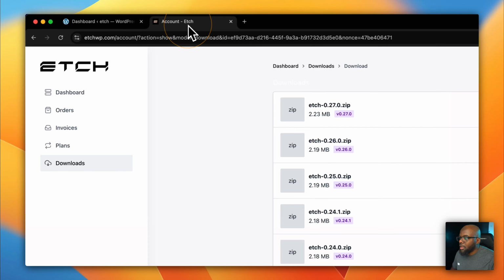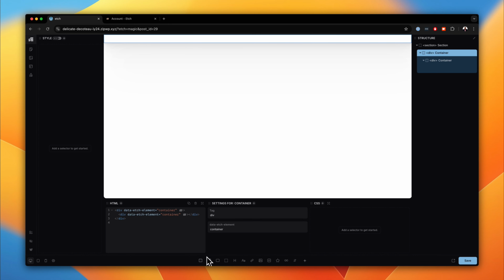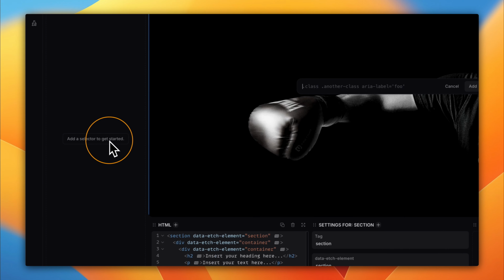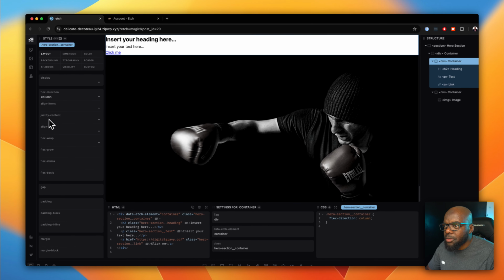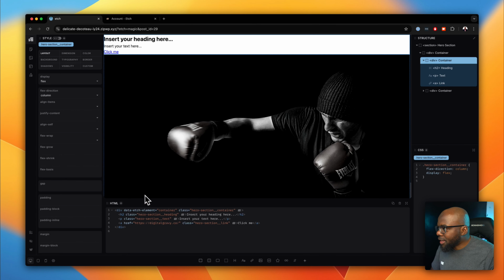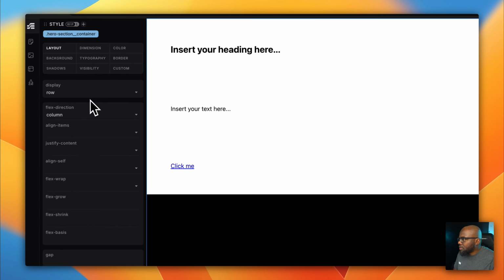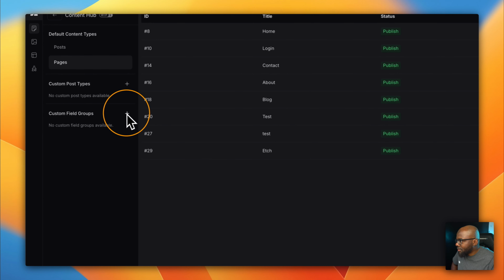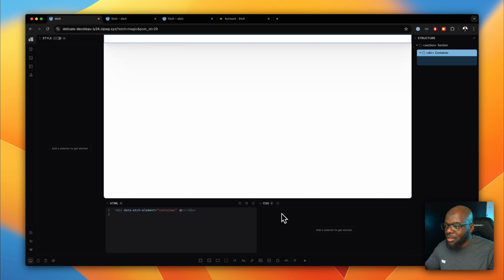Divi User Tries Etch For The First Time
In this video, I share my experience trying Etch for the first time.